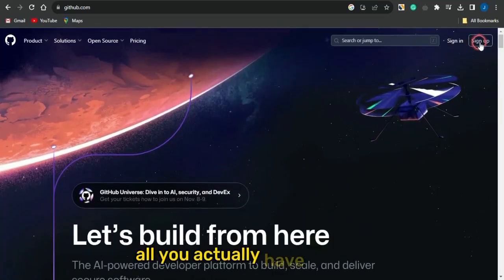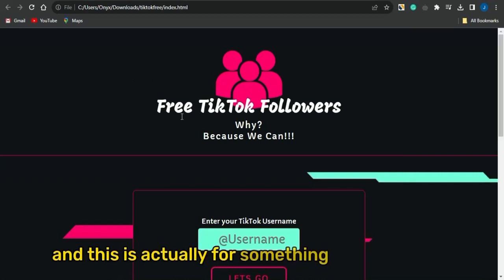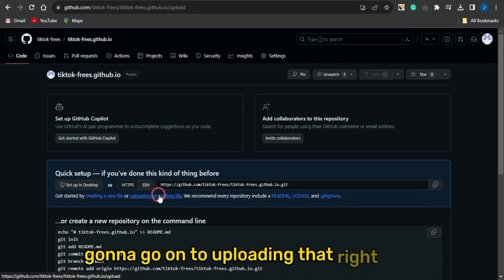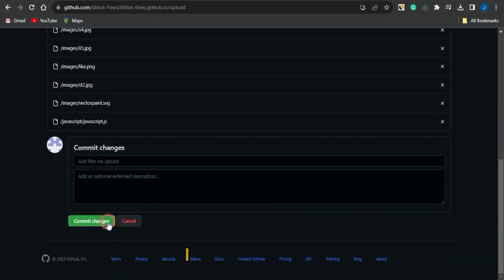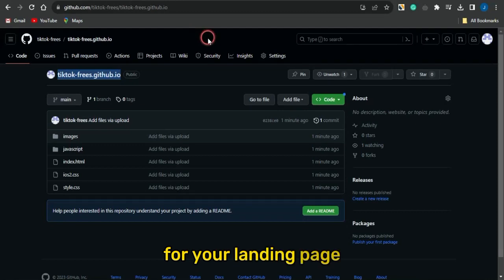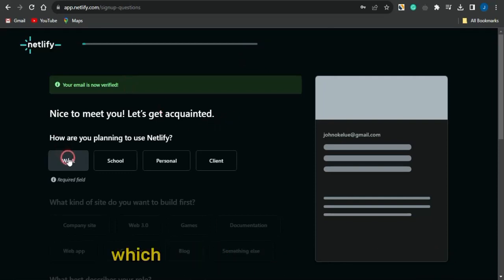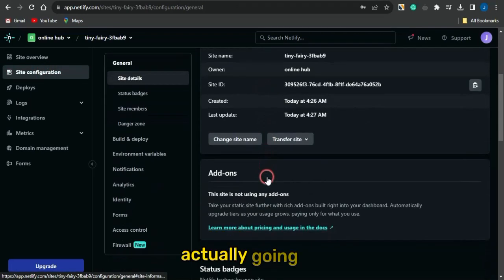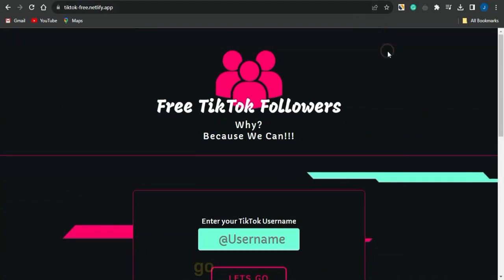(Complete Tutorial) Get FREE Custom Domain for CPA Landing Pages without Paying